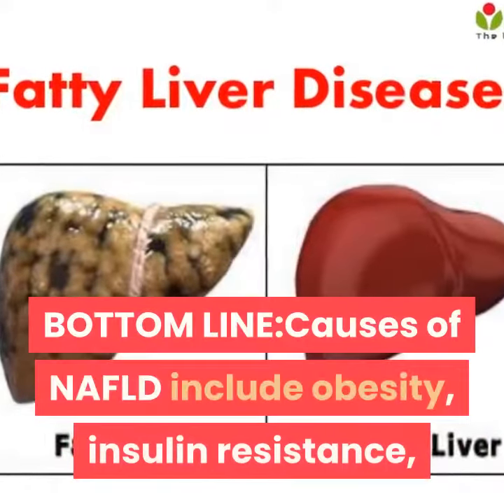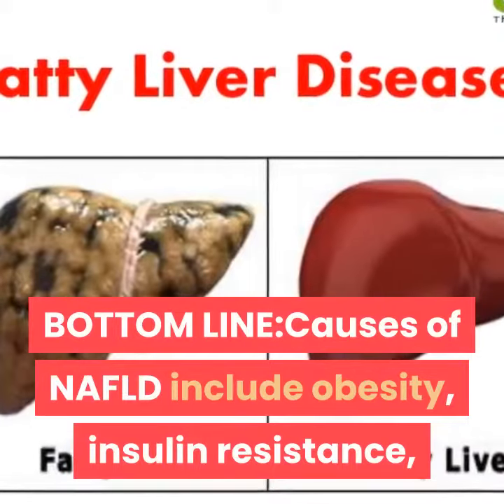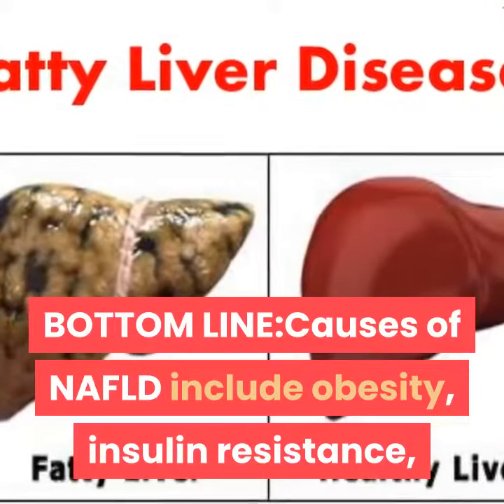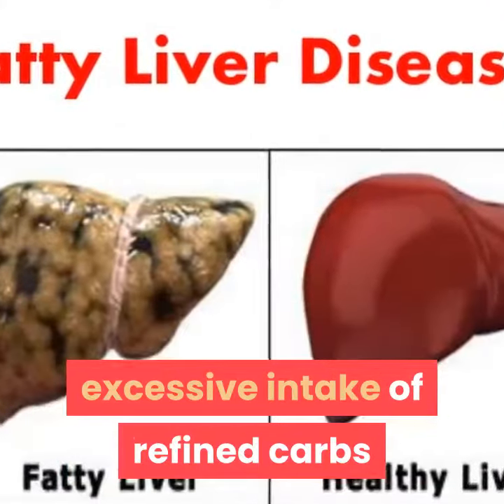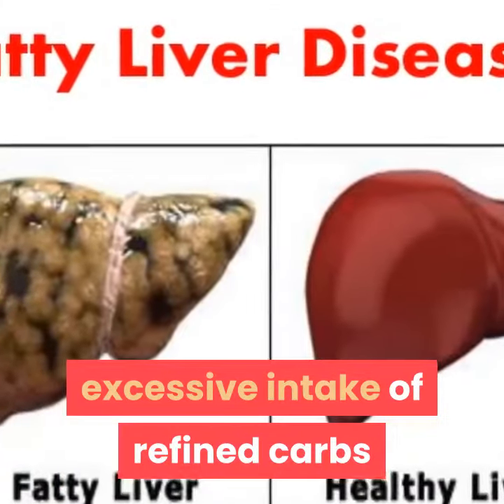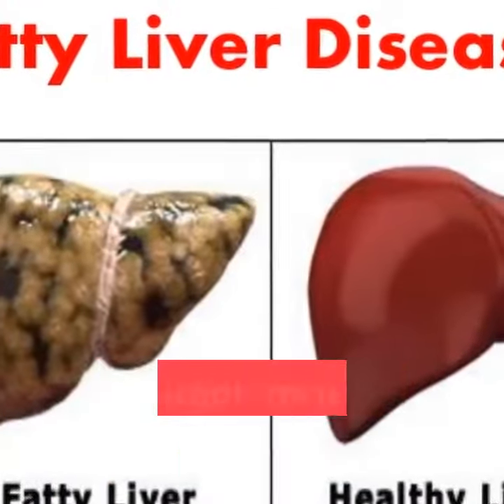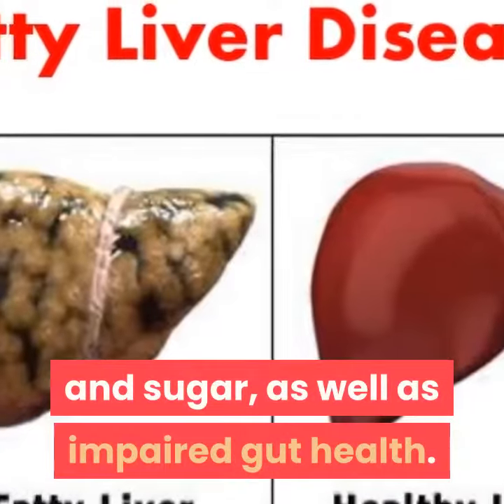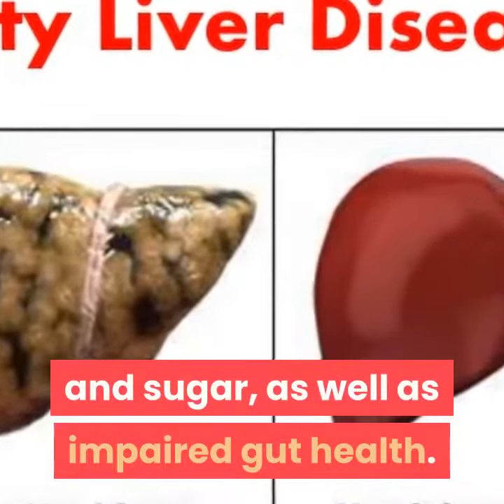What Causes Fatty Liver? How To Reverse Fatty Liver Fast!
What Causes Fatty Liver